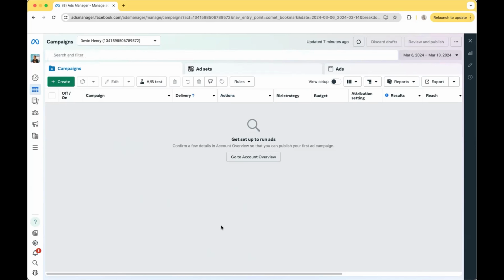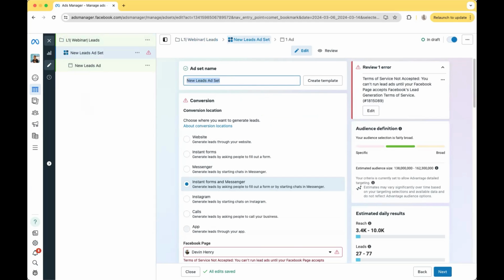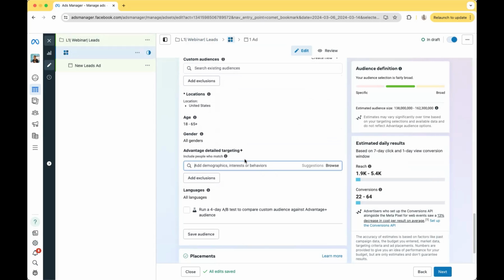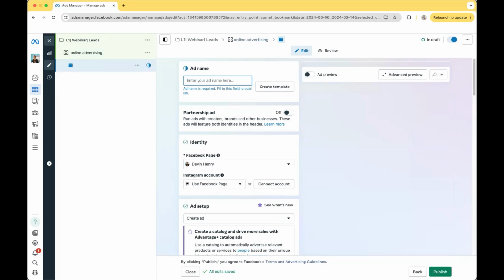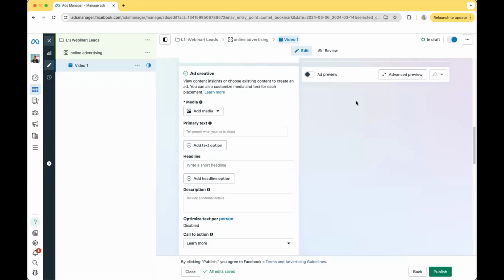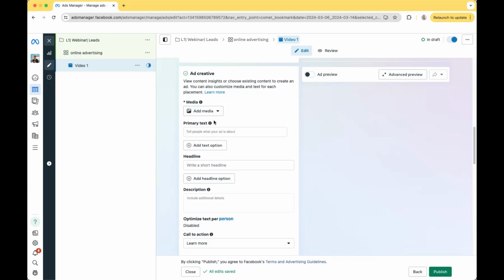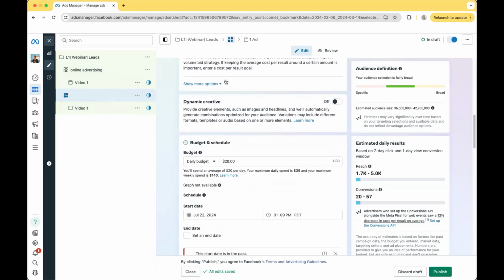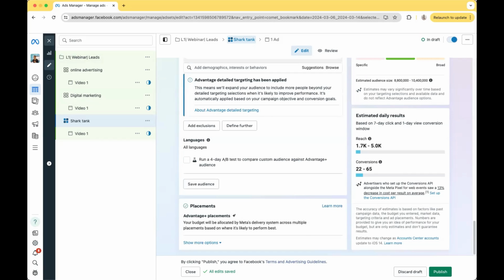How to Run Facebook Ads for Webinars & Workshops | $500k Meta Ads Strategy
Want to scale your webinars or workshops to six figures and beyond? This step-by-step guide will teach you how to run Facebook/Meta ads for webinars and workshops that convert. Learn the exact $500k webinar strategy used to maximize registrations, reduce ad costs, and achieve record-breaking results.

In this video, you'll learn:

• How to create high-converting Facebook/Meta ads for webinars.
• The secrets behind a $500k webinar ad strategy.
• Budgeting tips for ads to drive registrations and attendance.
• How to optimize your ads for better ROI and lower costs.
• Real-life examples and best practices to make your campaigns profitable.
💡 Whether you're new to Facebook ads or looking to refine your strategy, this tutorial is packed with actionable insights to help you scale your online events effectively.

💬 What’s your biggest challenge with running ads for webinars?

I’ll run your ads for free for 14 days!